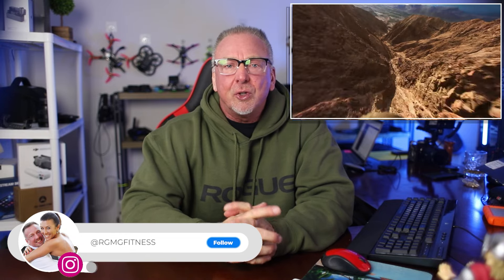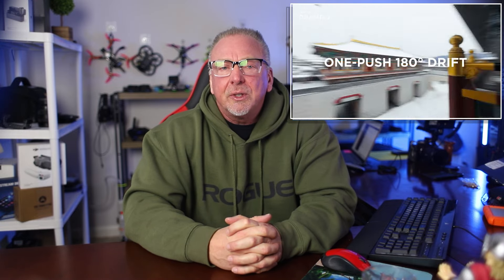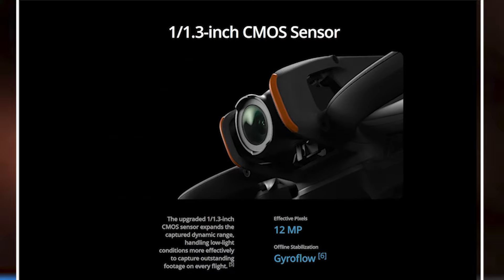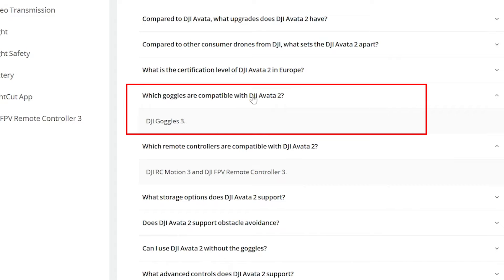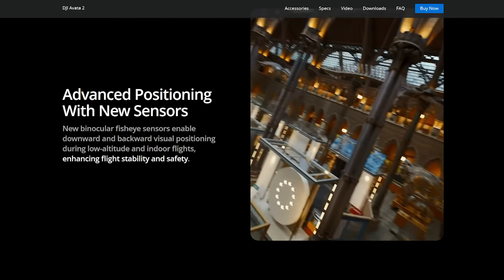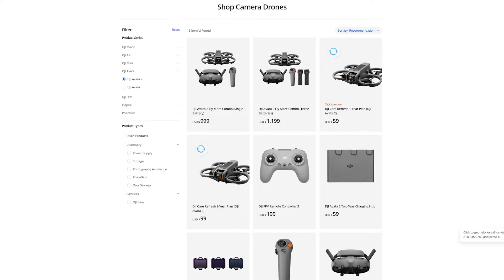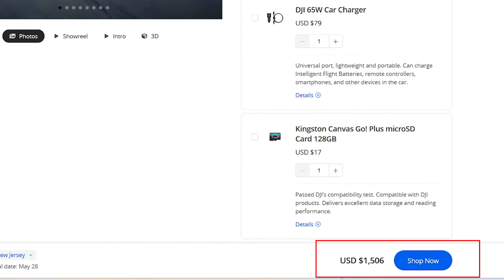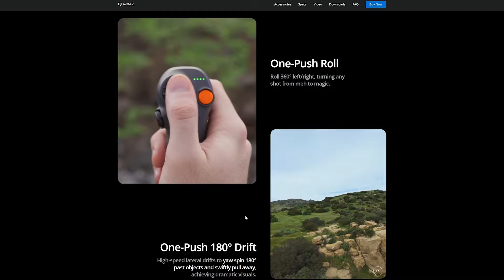5 Reasons I'm NOT Buying | DJI AVATA 2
5 Reasons I'm NOT Buying the DJI Avata 2 - The DJI Avata 2 was just released earlier today (April 11, 2024).  In this video, i'll explain why I've decided NOT to buy.   😳

⬇️ ⬇️ ⬇️ GEAR I RECOMMEND or USE ⬇️ ⬇️ ⬇️

🌍 RECOMMENDED ACTION CAMS 🌍
GoPro Hero12 Black (Action Cam)

🏝️ RECOMMENDED DRONES 🏝️

DJI Avata 2 (NEW):   Coming April 11th, 2024!